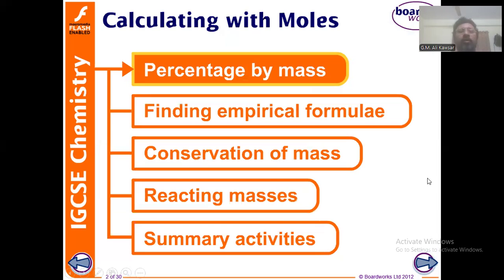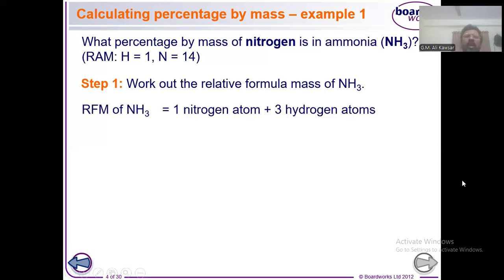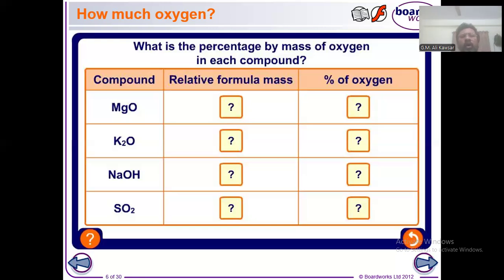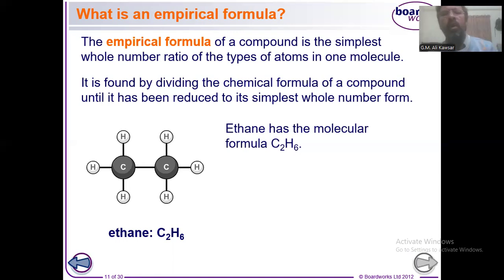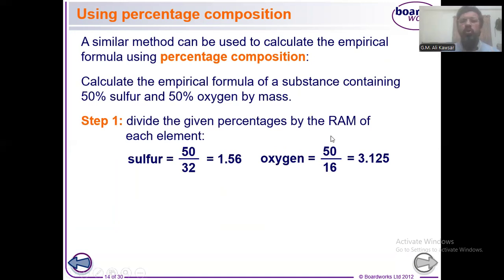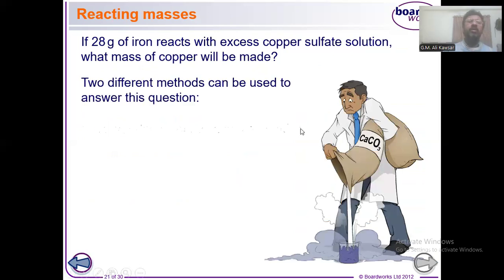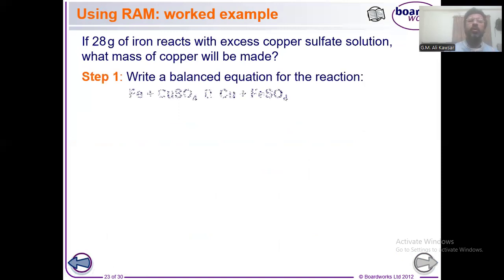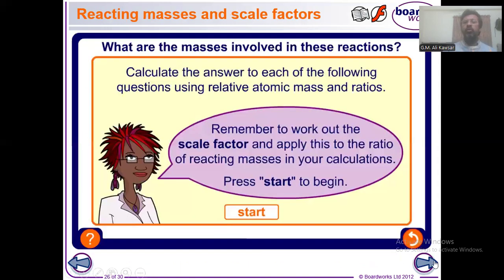O Level Chemistry - Topic : calculation using moles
# O level, # English medium, # Chemistry, # Chemical Calculations, # moles